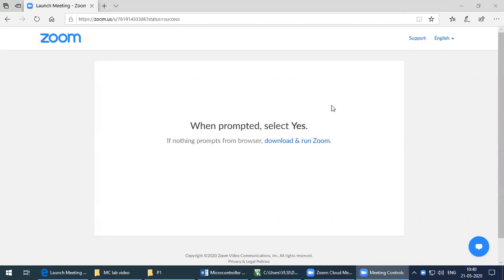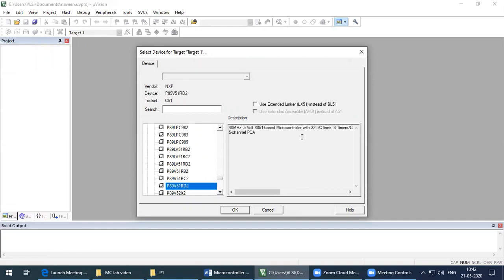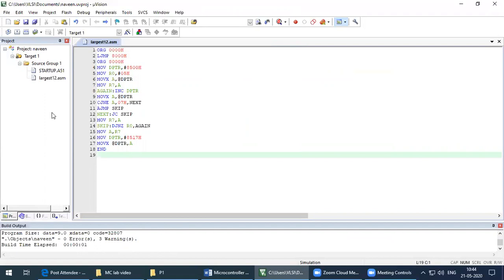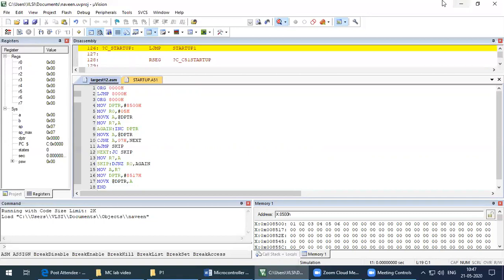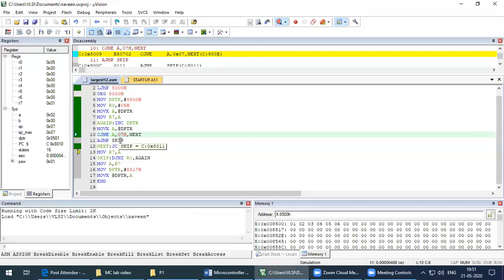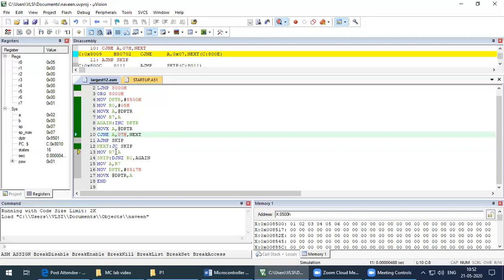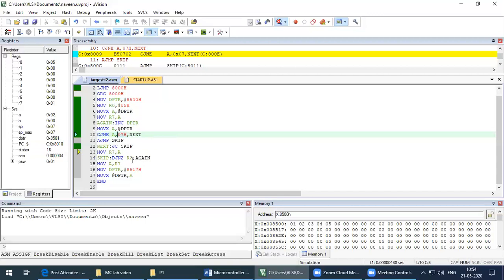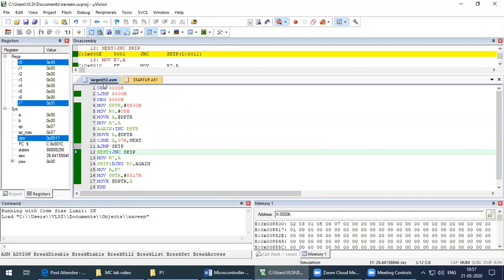ALP to find the largest element in a given array of N =___ h bytes.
Uploaded by Subhra Chakraborty, Assistant Professor, Department of Electronics& Telecommunication Engineering, Sir MVIT, Bangalore, Karnataka, India.